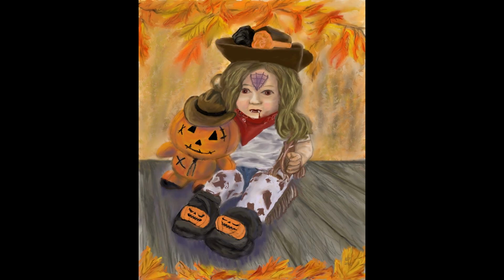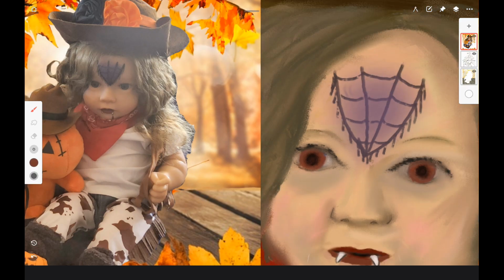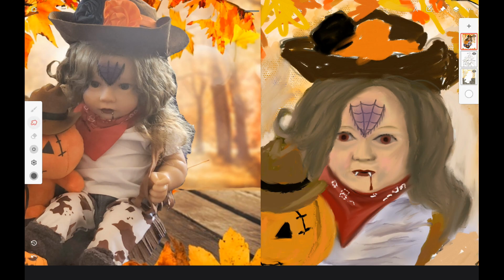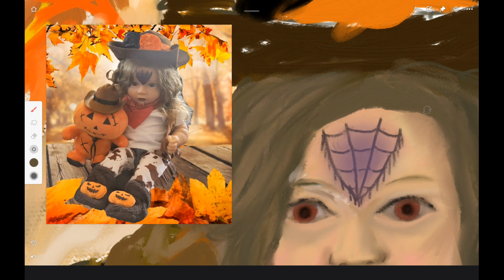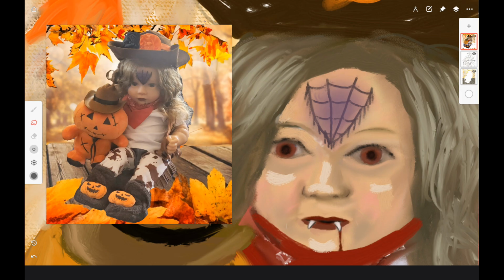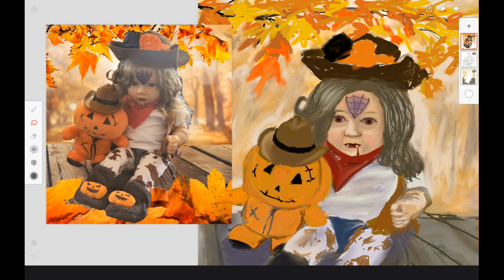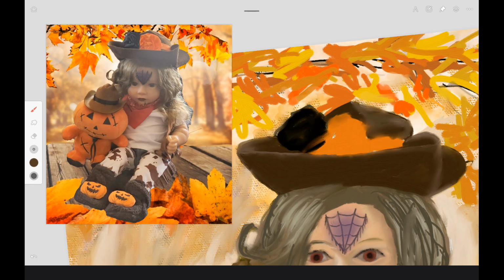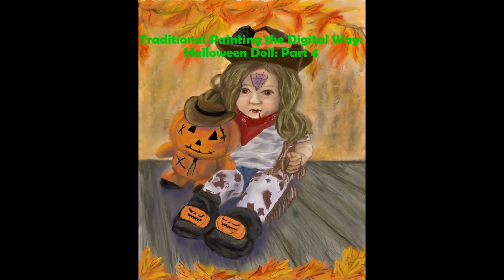Traditional Painting the Digital Way: Halloween Doll: Part 4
Here is a brand-new video in my Traditional Painting the Digital Way series. In this series, I show how to paint a Halloween Doll against a fall season background. In part 4, I show how to continue painting the doll and the leaves.